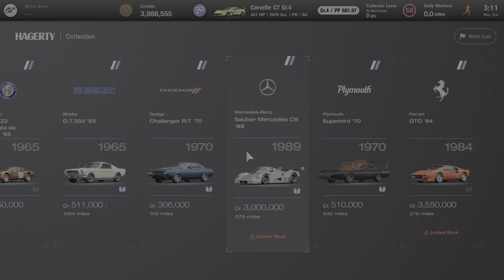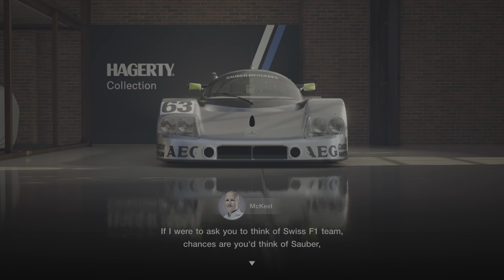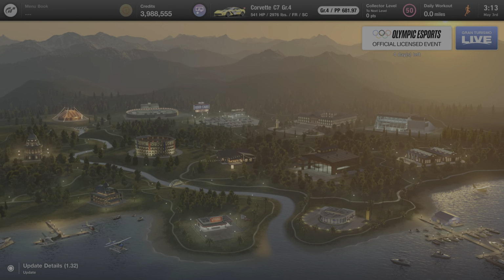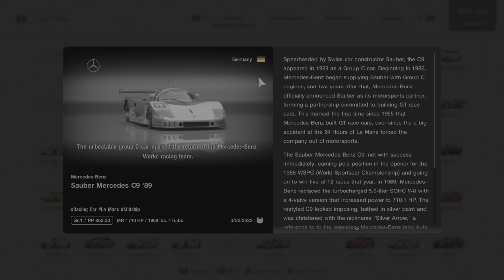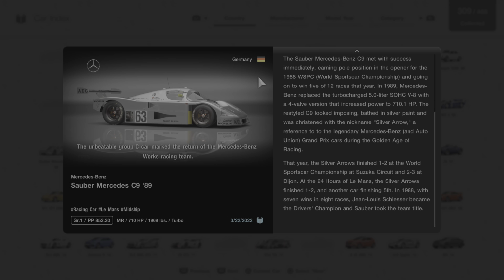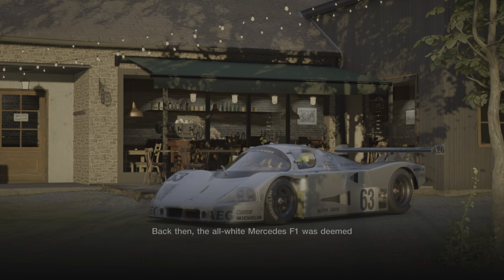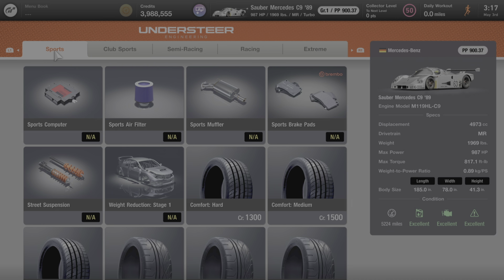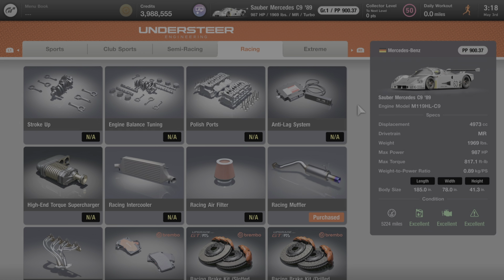GT7: All About the 1989 Mercedez-Benz Sauber Mercedes C9 LEGEND CAR